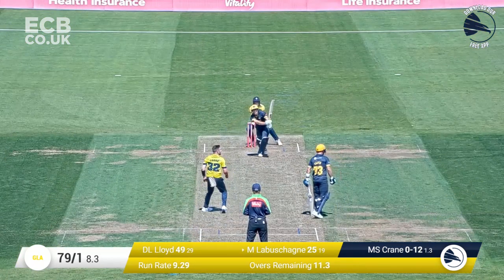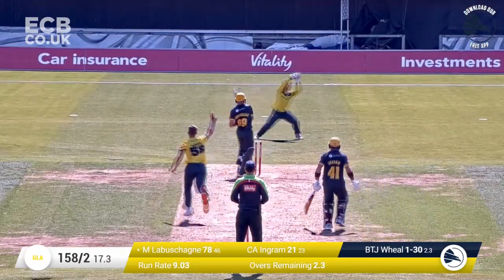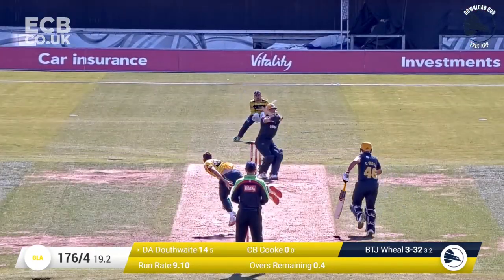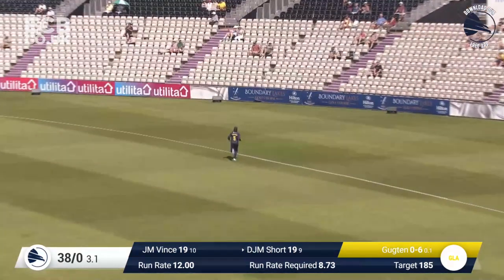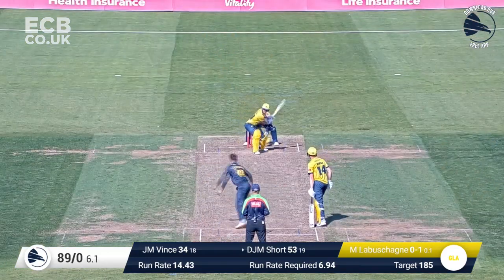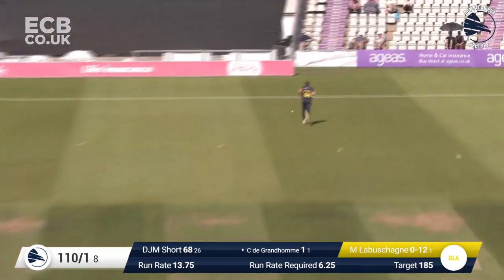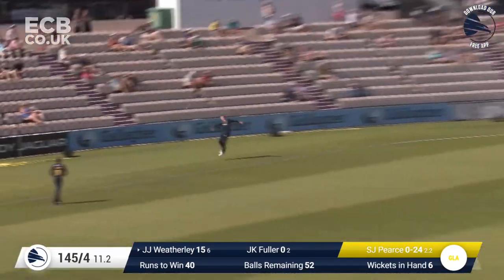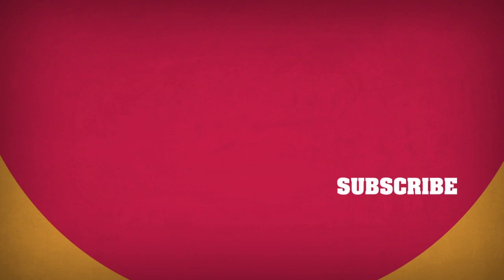D'Arcy Short Stars With 69 off 30! | Hampshire v Glamorgan - Match Highlights | Vitality Blast 2021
Watch match highlights of Hampshire v Glamorgan in the 2021 Vitality Blast!